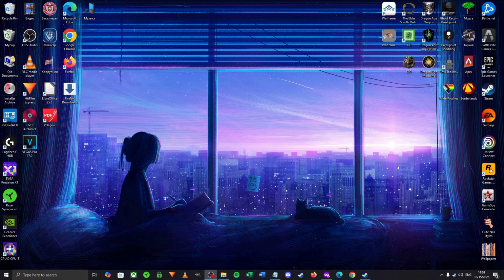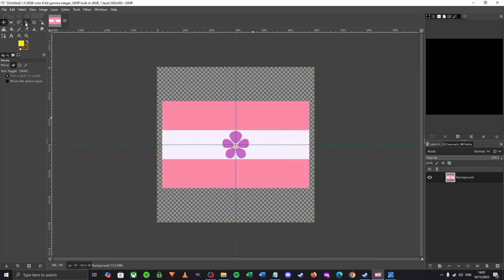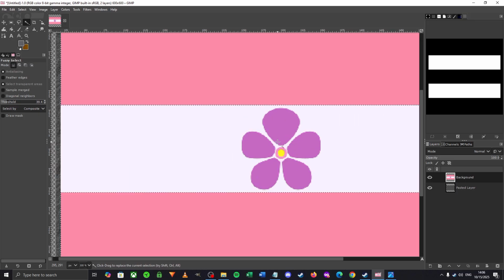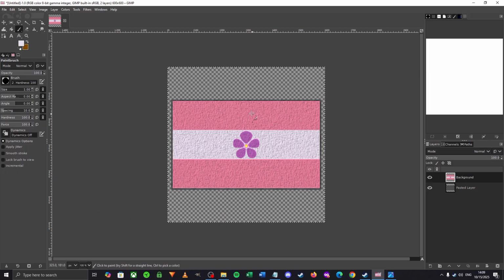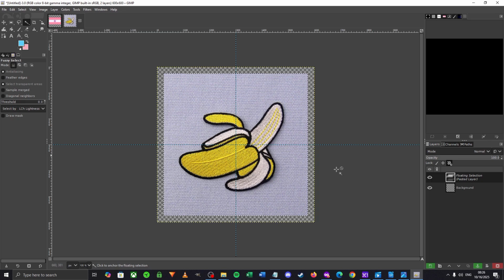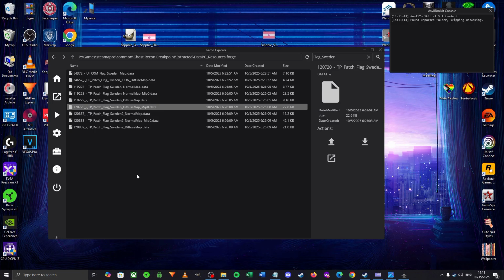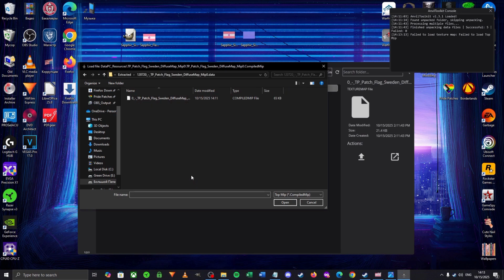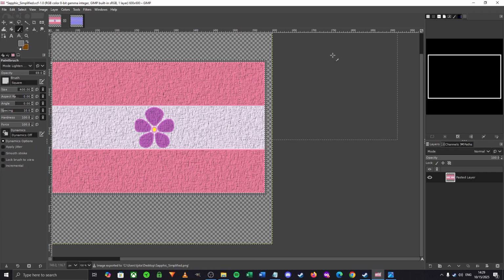Creating Custom Patches & Buttons for Ghost Recon Breakpoint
00:00 Introduction
00:35 Create a Patch from Scratch
06:42 Create a Normal Map
07:15 Prepare the Images for Install
07:40 Remove an Image Background
09:07 Installing the Patch with AnvilToolkit
12:53 Wrapping Up

Came across a not-so-nice rant in the comments of one of the only LGBTQIA+ mods for Ghost Recon Breakpoint. Got inspired to make a Pride Patch mod collection!

Decided to upload a guide alongside that mod collection so that anyone who wants to create their own Patches and/or Buttons can.

I've re-uploaded this video multiple times - the quality of the gameplay portion of the video is always degraded and nothing I tried fixed it... So, the patch is missing some detail in the video :(

If you'd like to see the final result, you can find a screenshot of it in my "Pride Patch Collection - 24 LGBTQIA Pride Themed Patches" mod on Nexus Mods.

AnvilToolkit can also be found on the Ghost Recon Breakpoint Nexus Mods page.

Be sure to give the toolkit an endorsement - this modding wouldn't be possible without it!